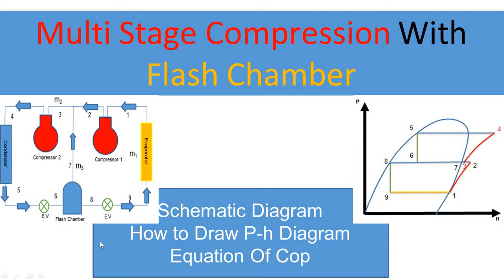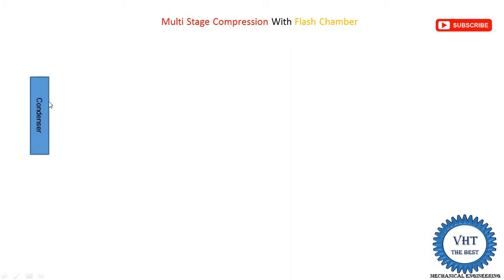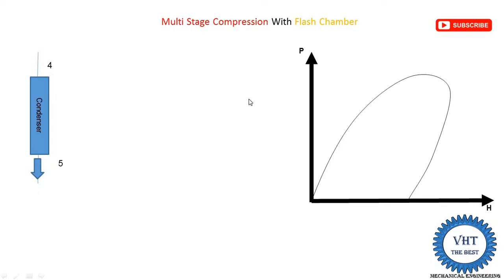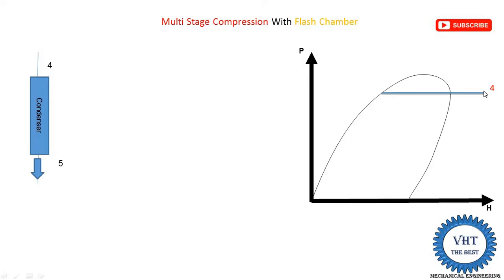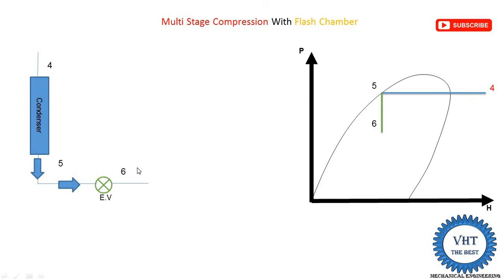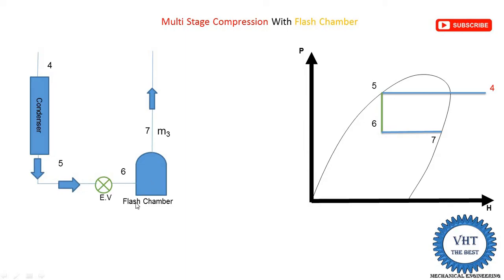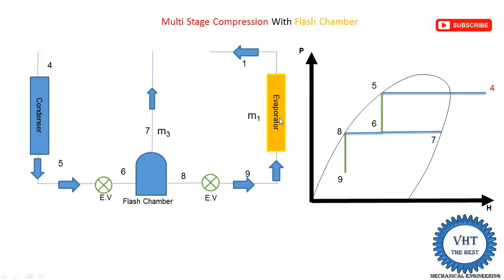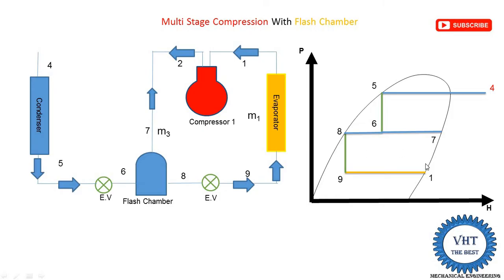Multi Stage Compression With Flash Chamber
in this video, i explained multi stage compression with Flash Chamber
1.Schematic Diagram
2.function of flash chamber
3.How to Draw P-h Diagram
4.Equation Of Cop